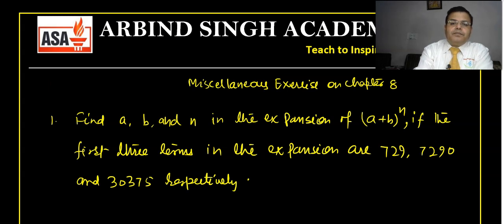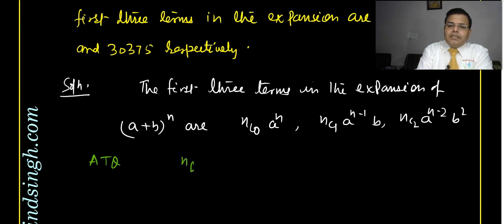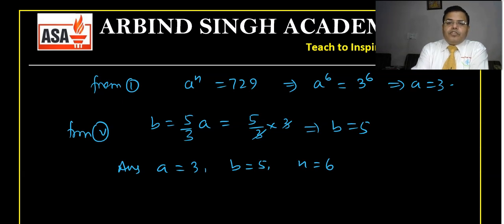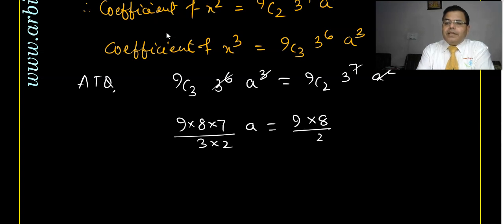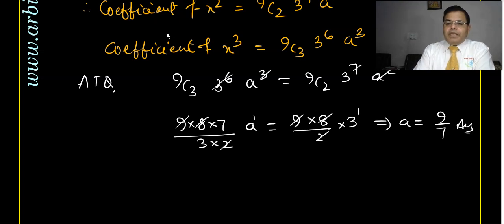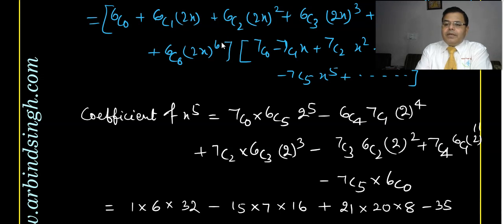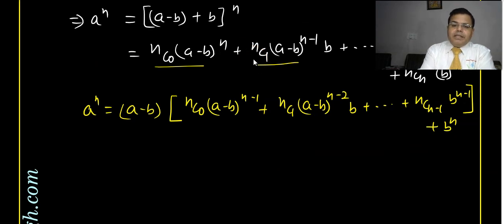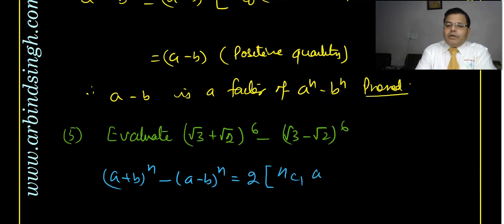Binomial Theorem : Mathematics for Class-11- Part-05